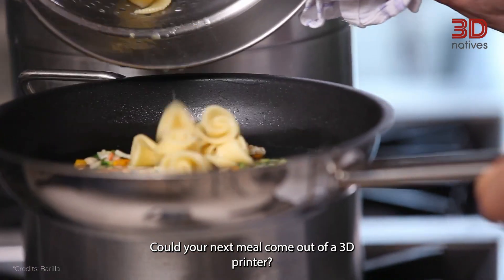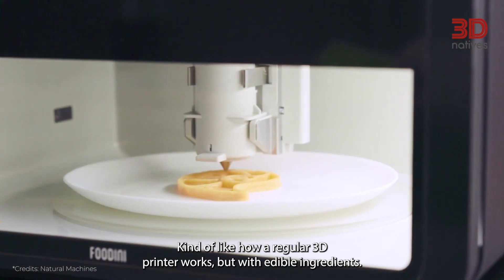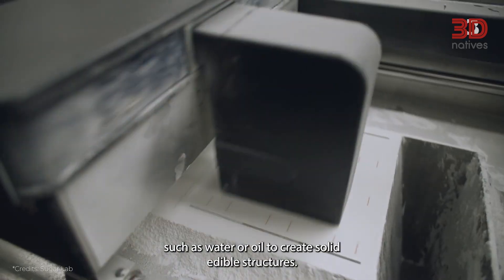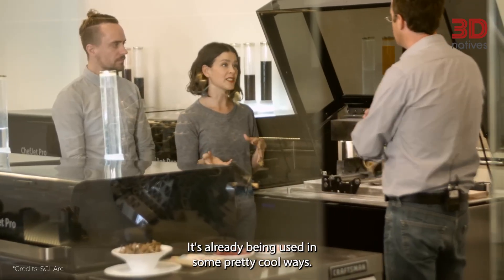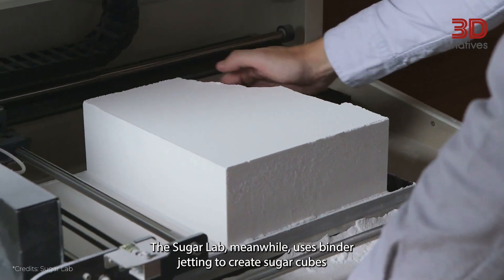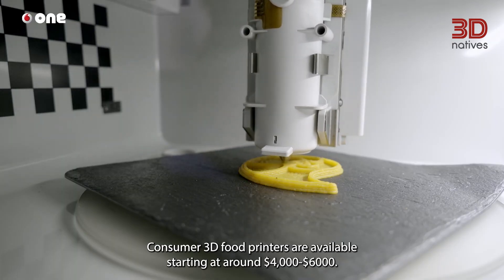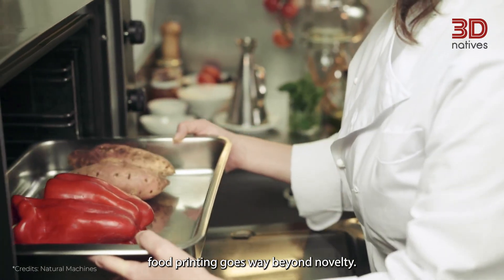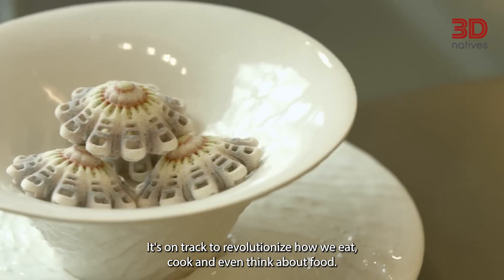3D Printed Food: How Is It Changing the Way We Cook and Eat?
3D Printed Food is transforming the way we prepare, customize, and experience food. With cutting-edge technologies, this innovative approach is opening up exciting possibilities in both home kitchens and large-scale food production. From intricate dessert designs to personalized meals tailored to individual dietary needs, 3D printing is redefining the future of food. In this video, we dive into the latest breakthroughs in 3D food printing technology and explore how it’s shaping a more sustainable, creative, and health-conscious culinary world!

0:33 How does 3D printed Food Works?
1:50 What are the Real uses of the Technology?
3:01 Can you get a Food 3D Printer at Home?
3:44 What's next on Food 3D Printing?

3Dnatives’ YouTube Channel provides you with the latest news on 3D printing & exclusive coverage of the various additive manufacturing shows, events and fairs around the world!

3Dnatives is an online media and leading source for all things 3D printing related. Every day, you will find the latest news, interviews, guides and more on the revolution that is 3D printing published on 3Dnatives.com!